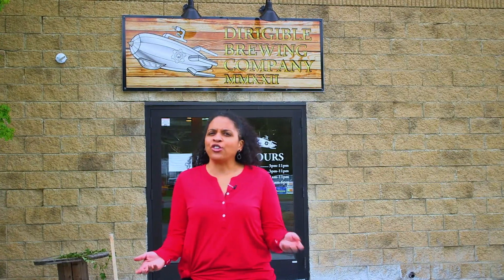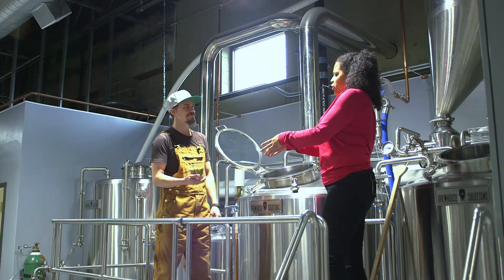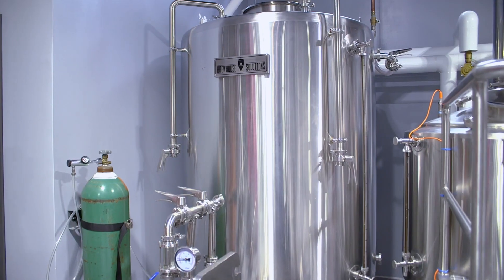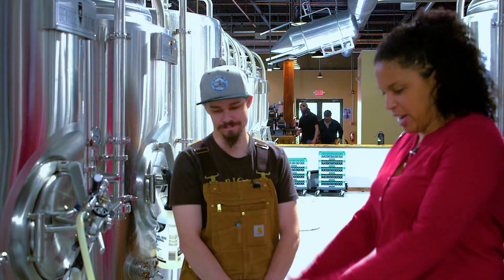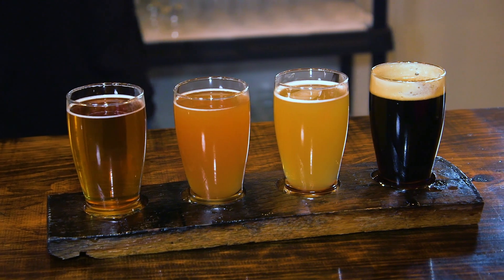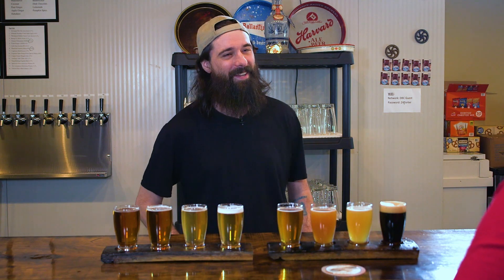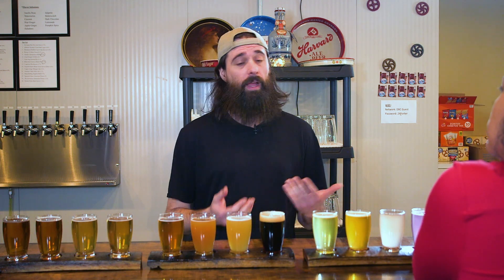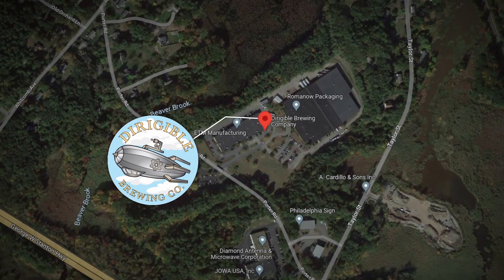Dirigible Brewing Company on New England Perspective TV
Location:
24 Porter Road
Littleton, MA 01460